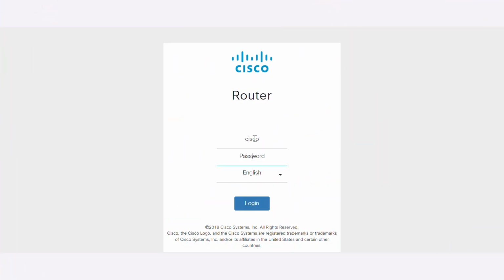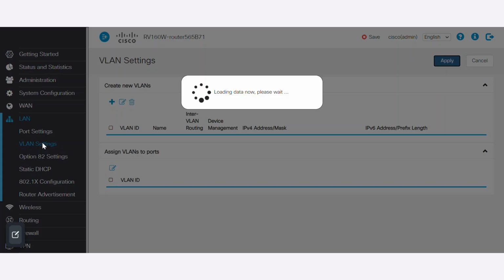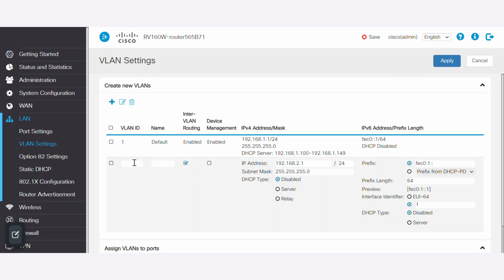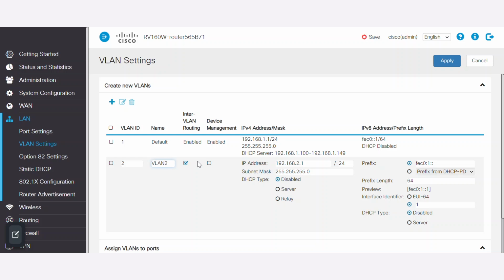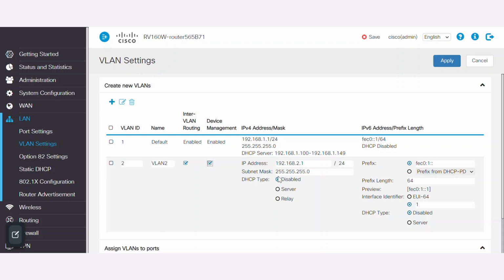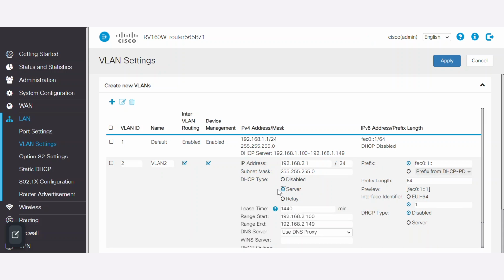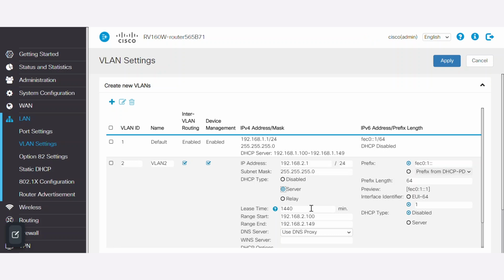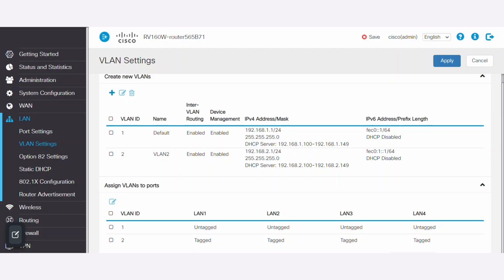How to Configure VLANs on Cisco RV Series Routers | Network Segmentation Guide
In this Cisco Tech Talk, we show you how to configure VLANs on Cisco RV Series routers to segment your network for improved performance, security, and manageability. Whether you're supporting guest access, VoIP, or separating departments, VLANs help you structure traffic with precision.

  What you’ll learn in this video:
  – How to create and assign VLANs using the router’s web UI
  – Best practices for port-based VLAN configuration and trunking
  – How to isolate traffic between user groups, guest networks, and services

  VLANs on Cisco RV routers help you segment your network with ease—giving small business users enterprise-grade control in a simplified dashboard.